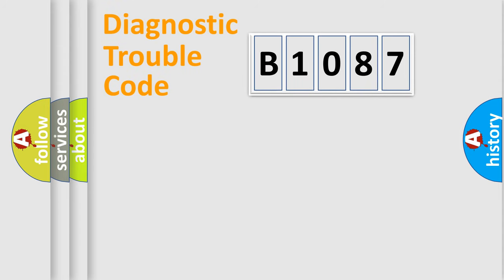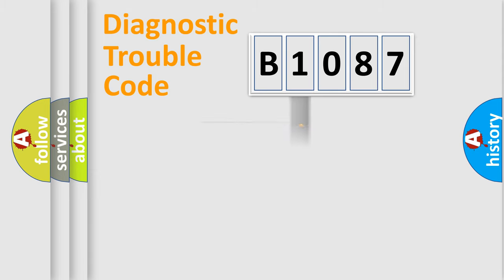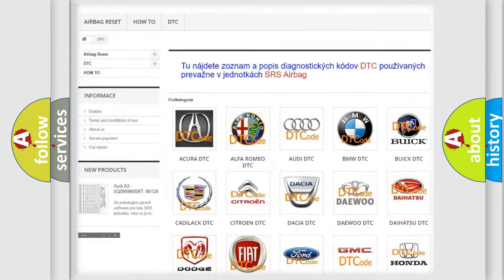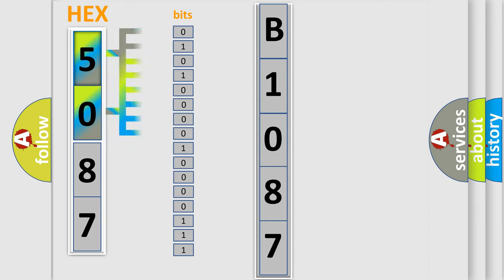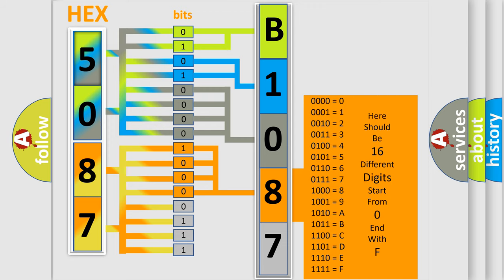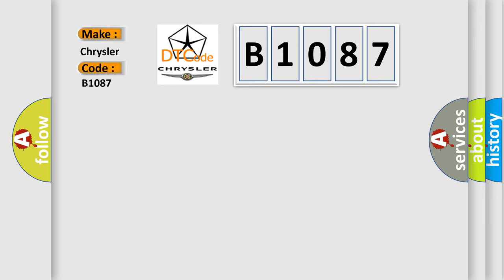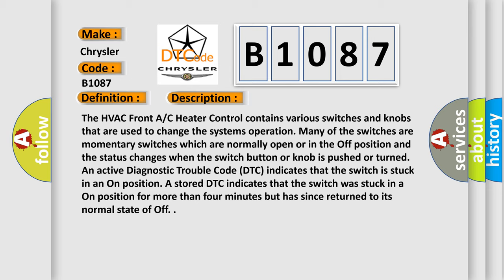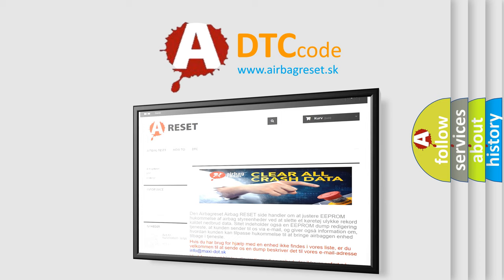DTC Chrysler B1087 Short Explanation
Contents:
0:21 Basic DTC analysis according to OBD2 protocol standard.
1:48 Insight into programming
2:58 A diagnostically understandable description of the Diagnostic Trouble Code
3:05 Basic error definition

Make
Chrysler
Code
B1087
Definition
Right Heated Seat Switch Input Circuit Performance
Description
The HVAC Front A or C Heater Control contains various switches and knobs that are used to change the systems operation Many of the switches are momentary switches which are normally open or in the Off position and the status changes when the switch button or knob is pushed or turned An active Diagnostic Trouble Code DTC indicates that the switch is stuck in an On position A stored DTC indicates that the switch was stuck in a On position for more than four minutes but has since returned to its normal state of Off
Cause